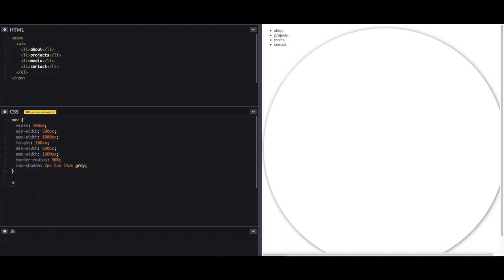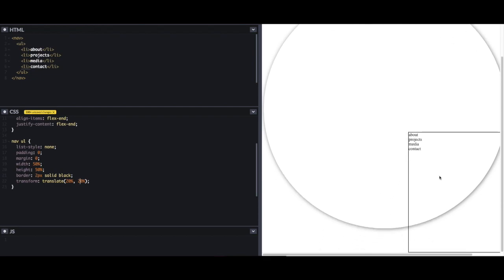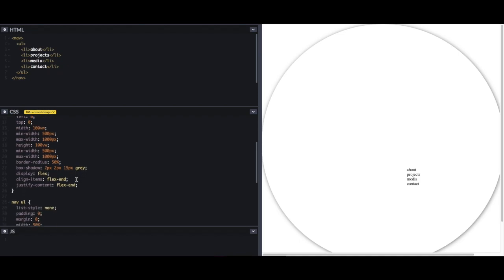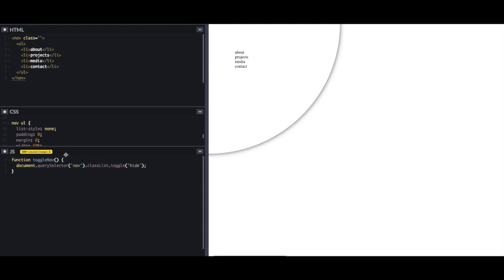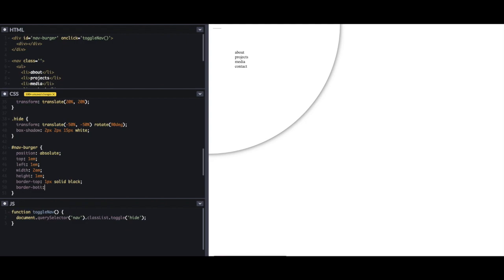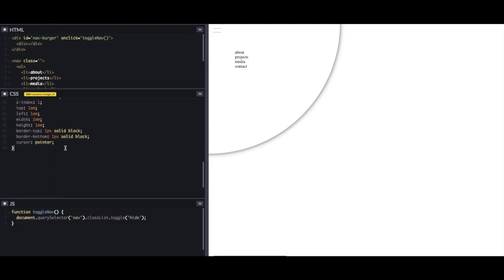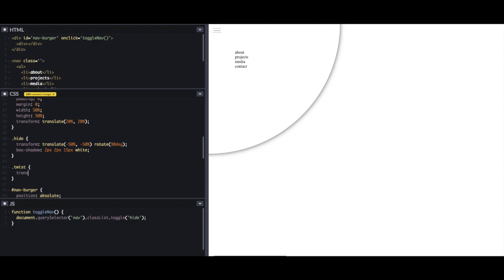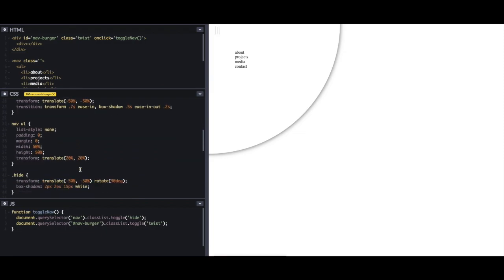Spinning Disc Navigation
Navigation components are funny things! They need to be instinctive, simple, and fit within the expectation that users already have about how navigation works. That being said, there's still room for innovation and creativity!!

Here's a simple navigation idea that riffs on the idea of a gear-driven, spinning disc. It's simple, it's unobtrusive, and has a ton of room for styling and personalization. Take a look, and let me know what you think!